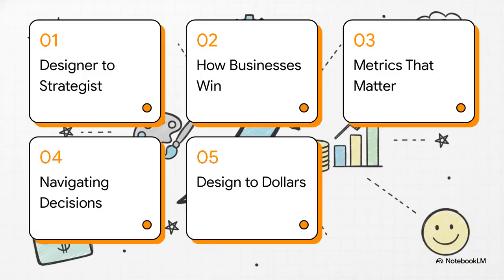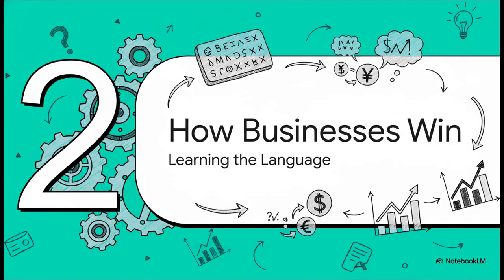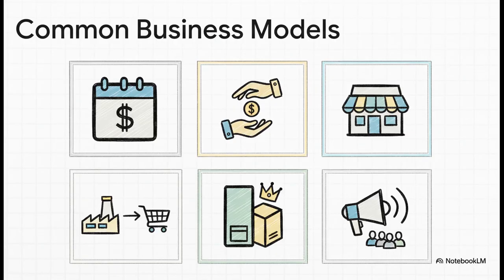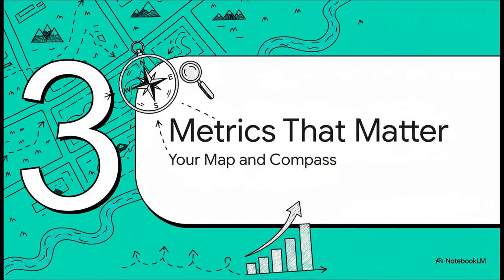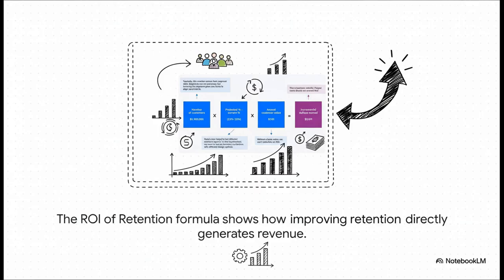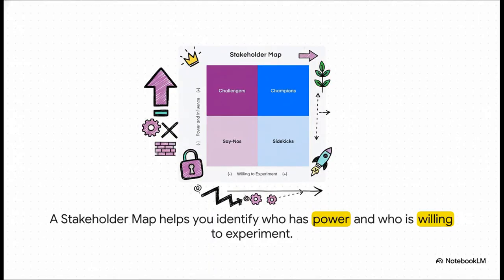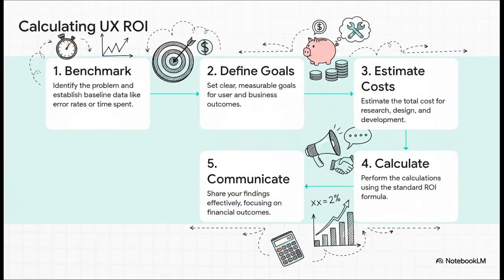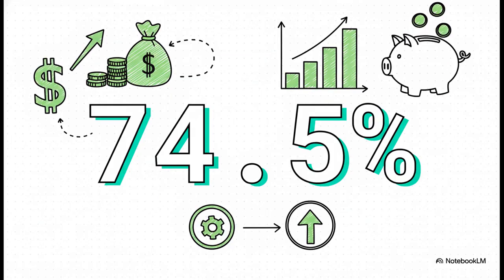Business Thinking for Designers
The basics of business for designers. This explainer video assumes that you have no business knowledge.